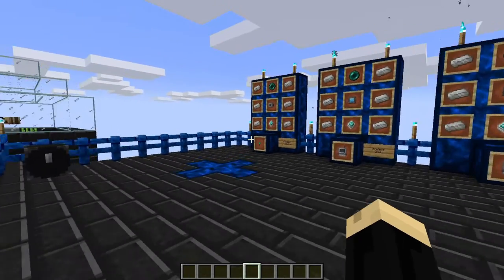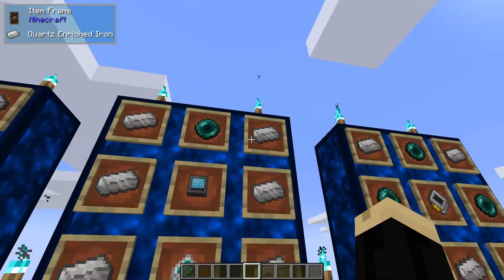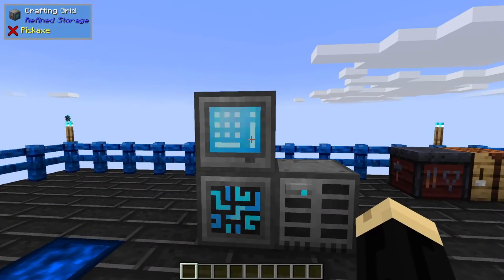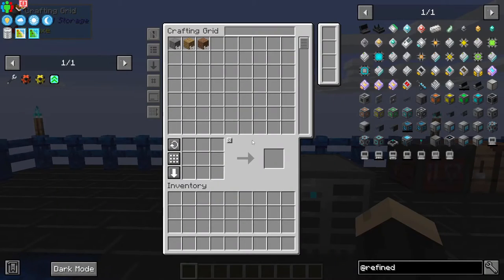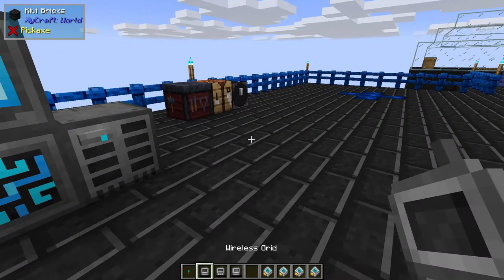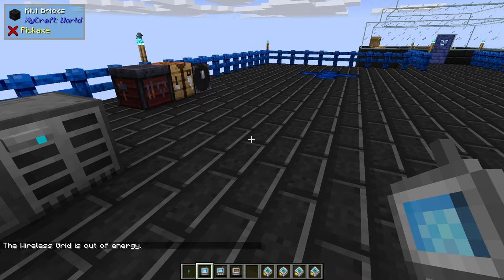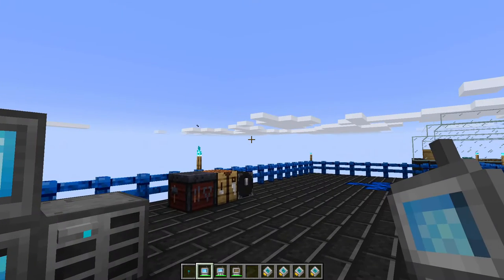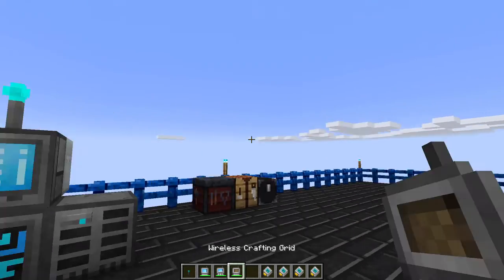Minecraft - All The Mods 8 - How to Make and Use the Different Refined Storage Wireless Grids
In this Minecraft All the Mods 8 tutorial I show how to make and use the Wireless Grid, Wireless Crafting Grid and Wireless Fluid Grid from the Refined Storage Mod.